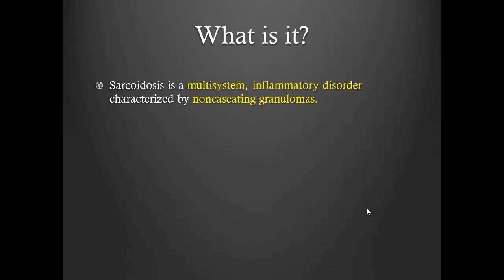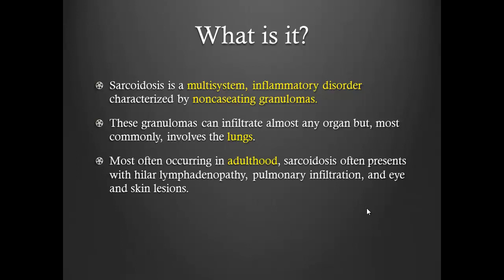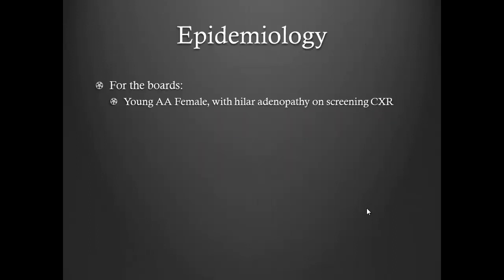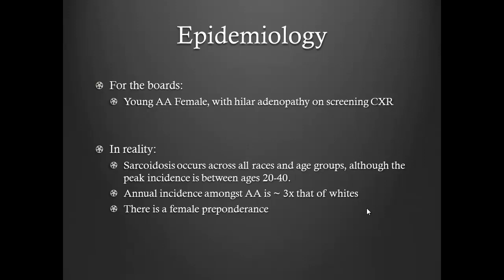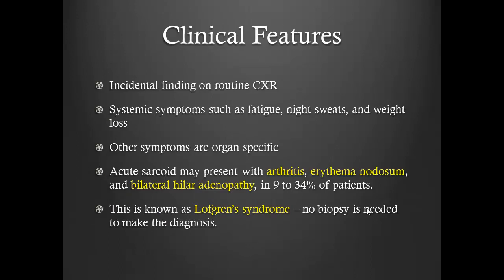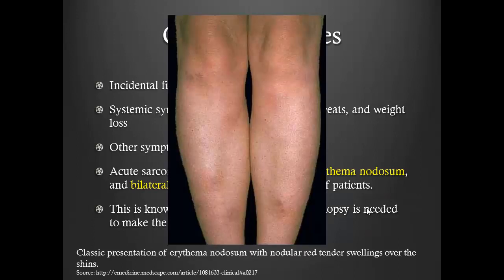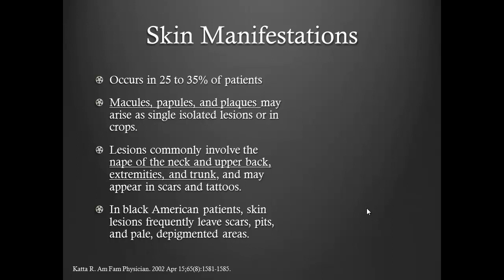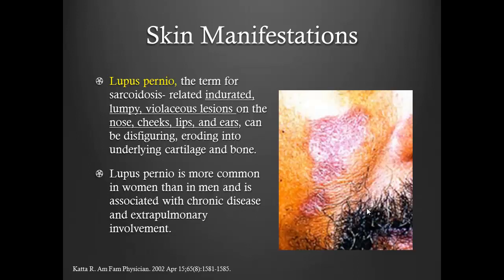Sarcoidosis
Dr. Butt Talks about Sarcoidosis.